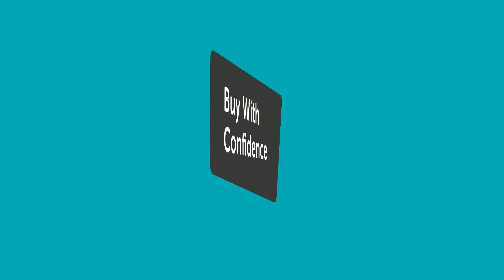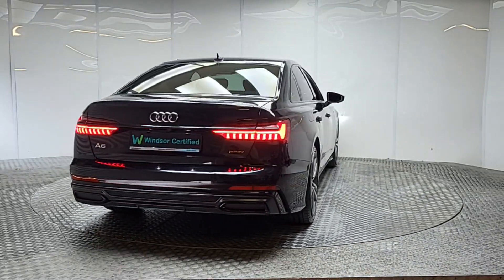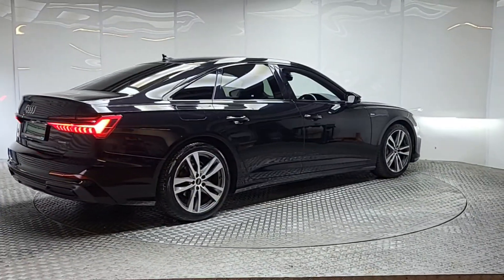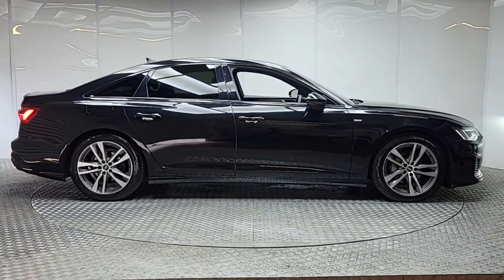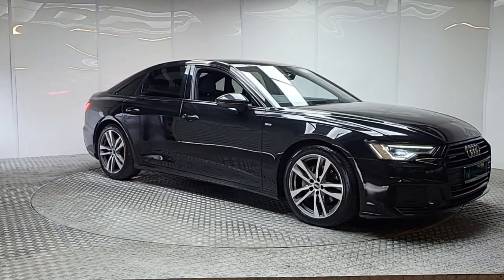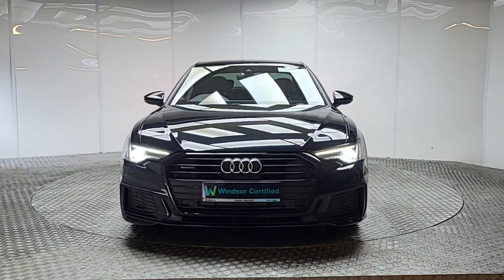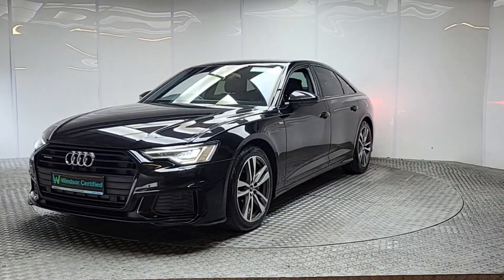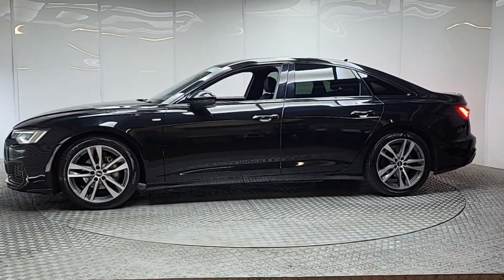211D15595 - 2021 Audi A6 Limousine 40 TDI 204HP Q S-T S Line 4DR RefId: 507...